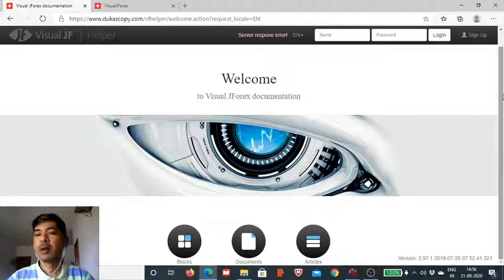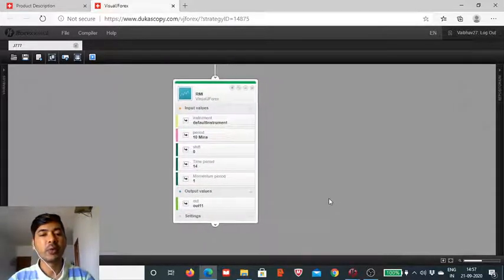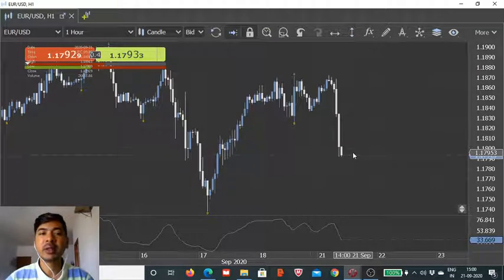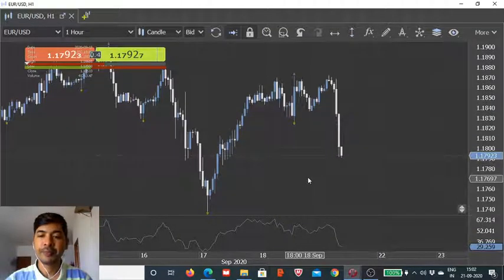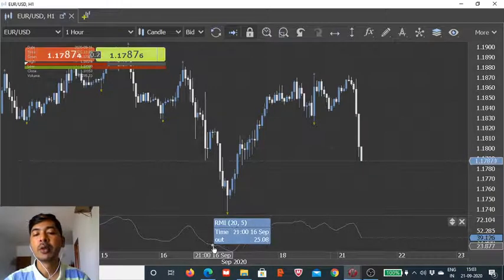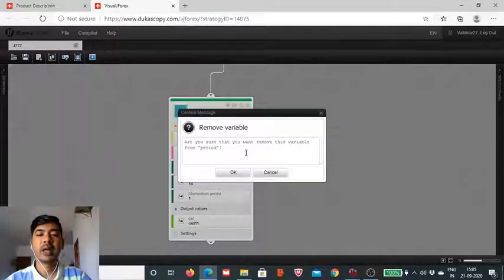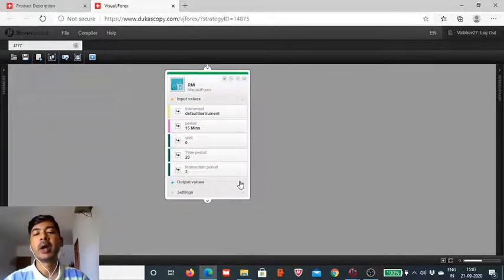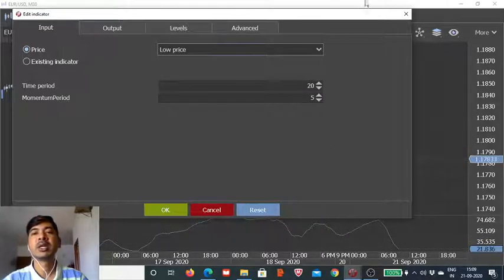Visual JForex: Relative Momentum Index (RMI)